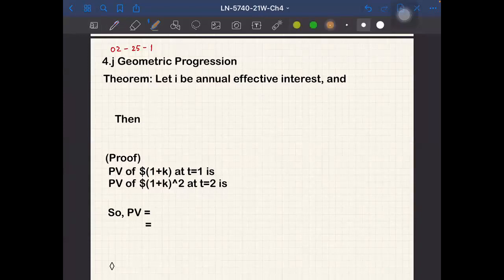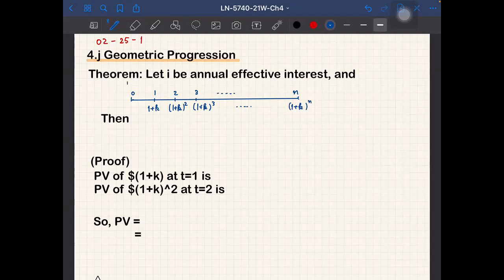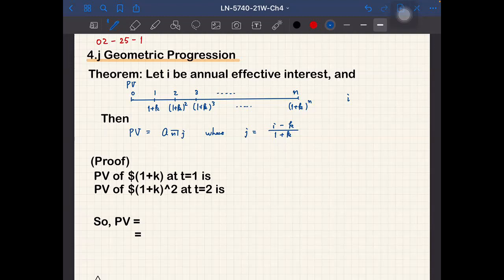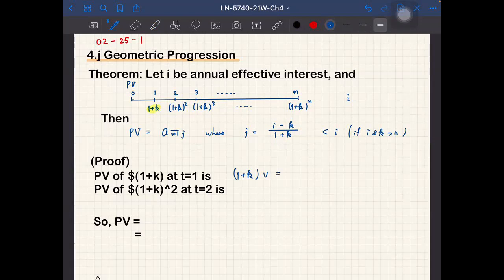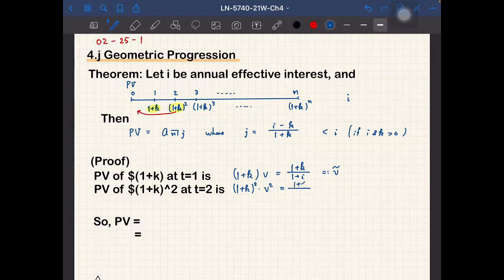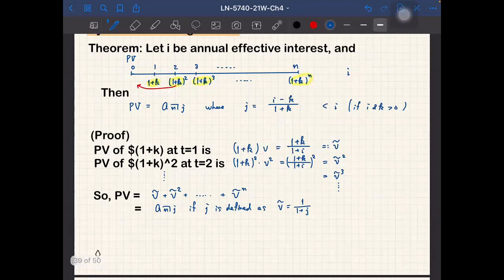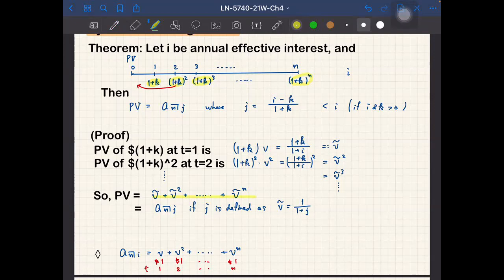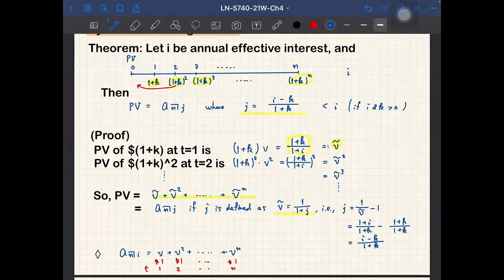5740-21W-02-25-1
4.j Geometric progression - Theorem